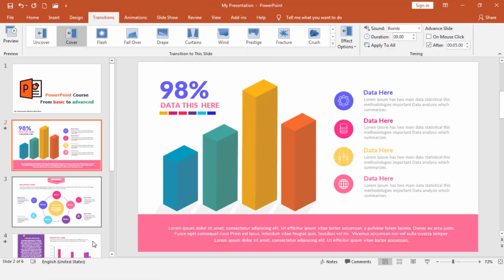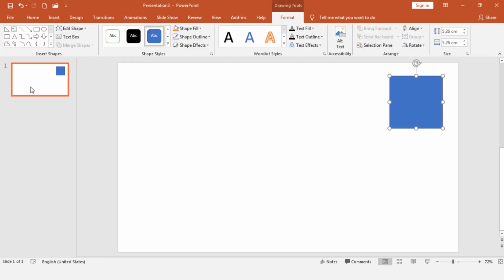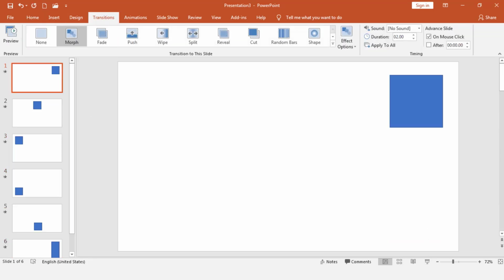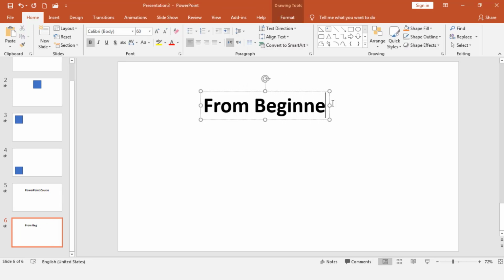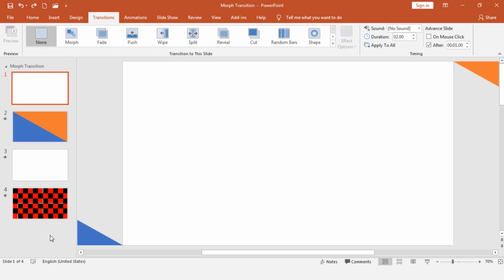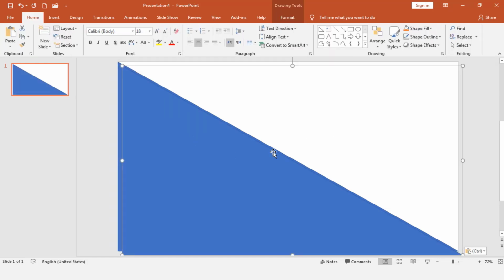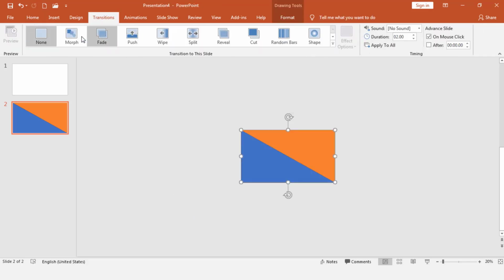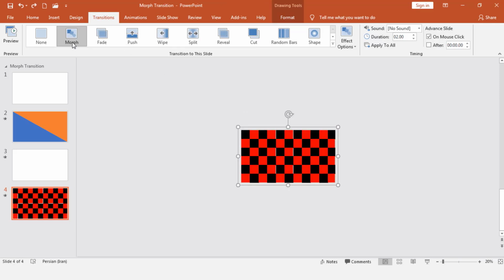The Morph Transition in PowerPoint: Step-by-Step Guide / PowerPoint Tutorial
Unlock the power of the Morph Transition in PowerPoint and take your presentations to the next level! In this tutorial, I'll guide you through each step to master the Morph Transition, enabling you to create seamless, professional animations that captivate your audience.

You'll learn how to apply the Morph effect to objects, text, and images, giving your presentations a dynamic, polished look with minimal effort. Whether you're new to PowerPoint or looking to enhance your skills, this tutorial will provide everything you need to make your slides stand out.

Don’t miss out—hit play and start creating eye-catching transitions today!

PowerPoint Morph Transition Tutorial

How to Use Morph Transition in PowerPoint for Smooth Animations